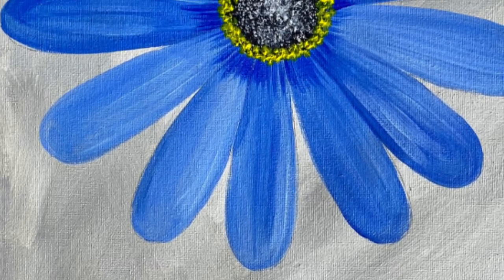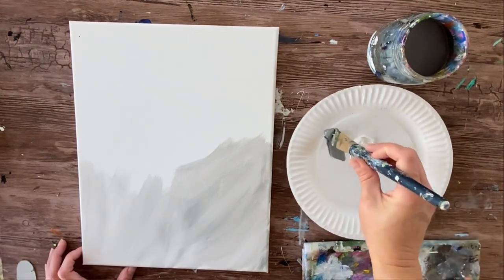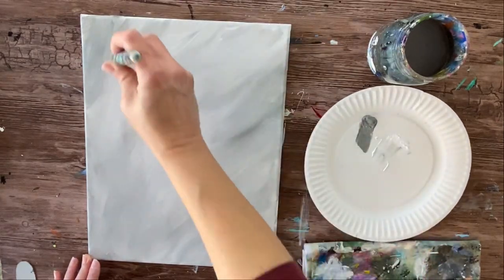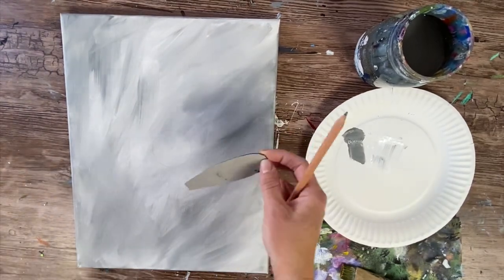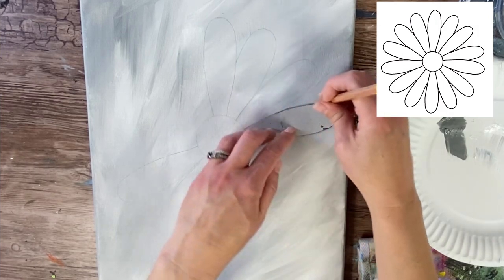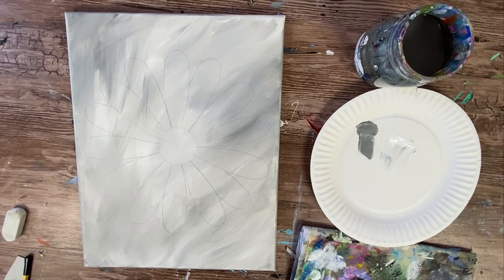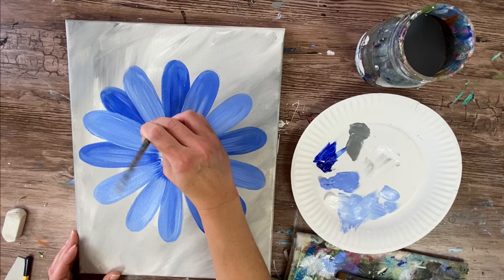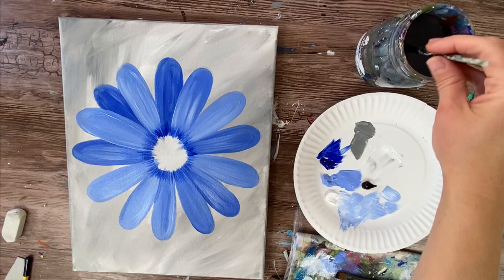Blue Daisy Acrylic Painting Easy